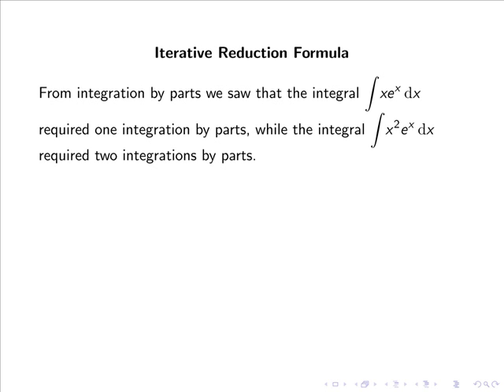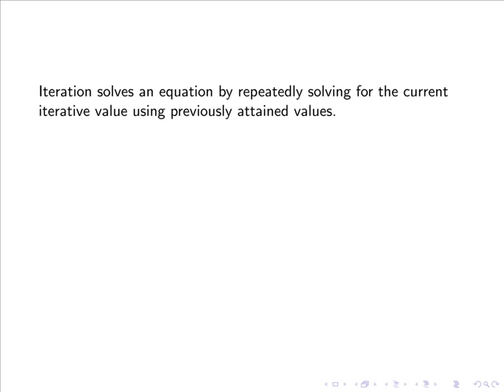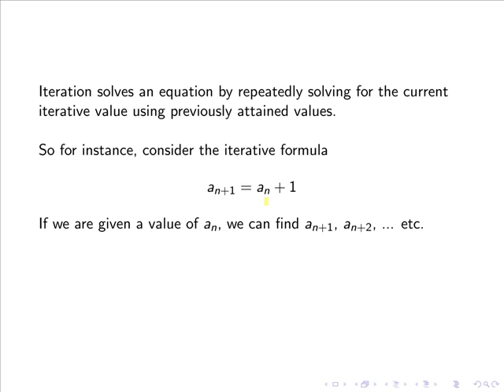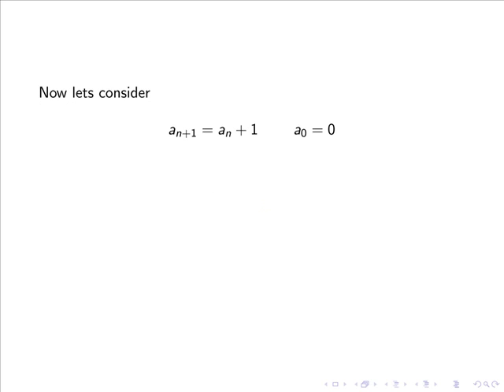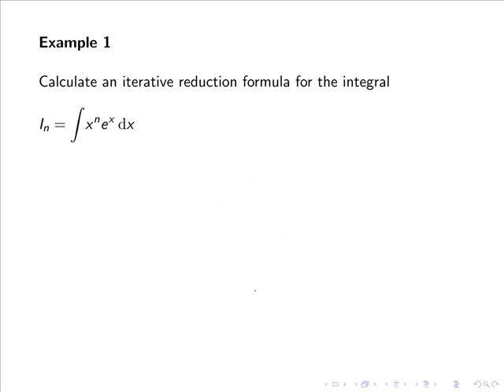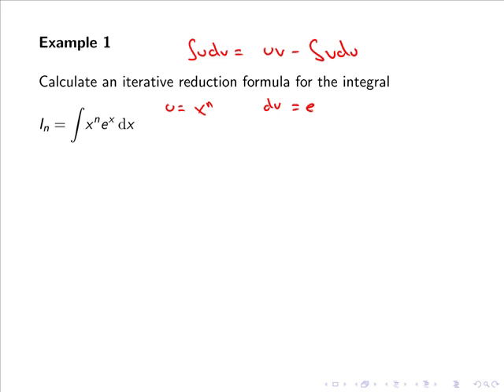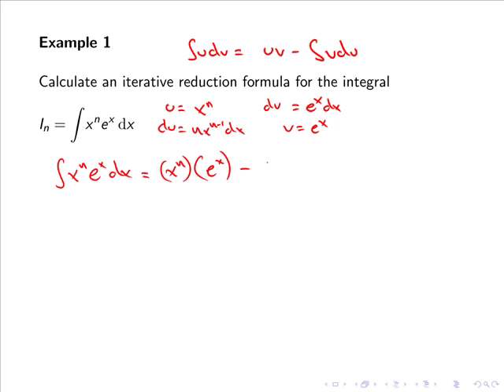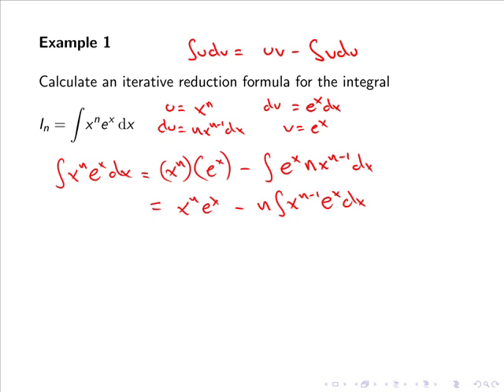Iterative reduction formula - Part 1 (Mathscasts)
Firstly discusses iterative functions and solutions while noting the usefulness of an Iterative Reduction Formula for multiple integration by parts. Then applies this to a simple indefinite case.